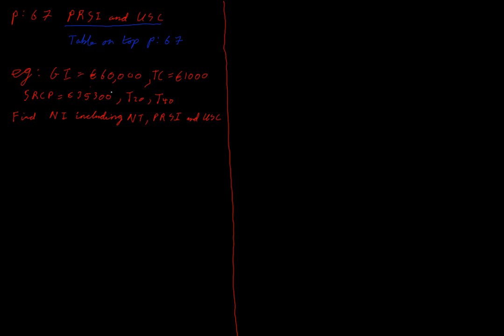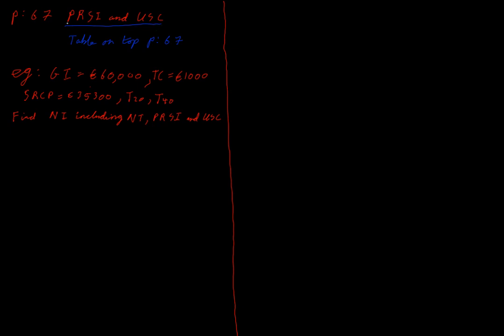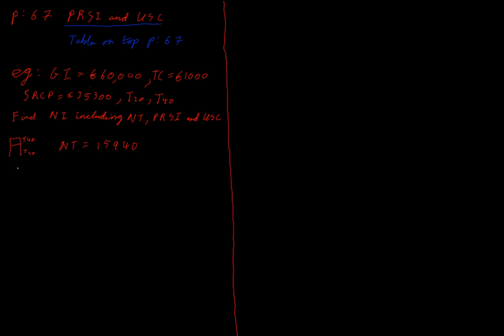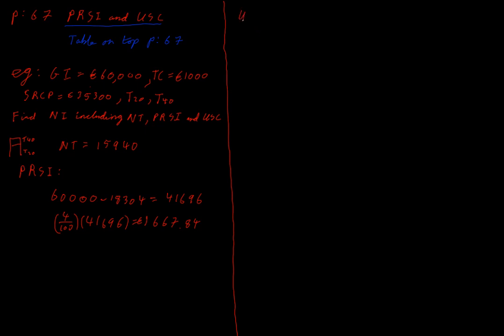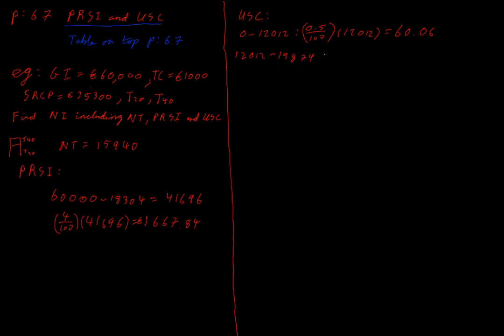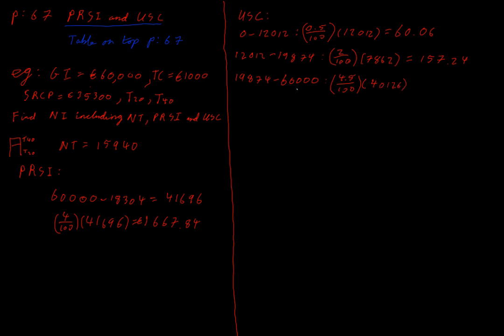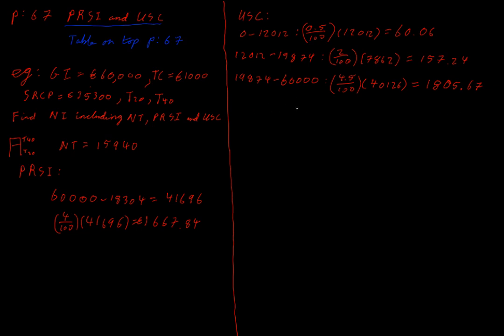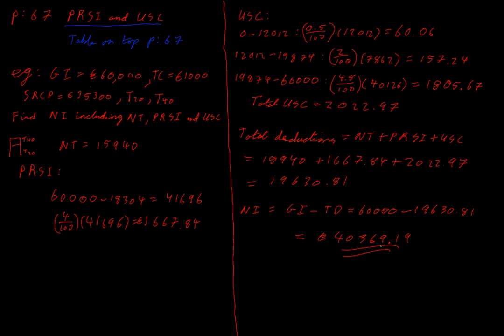PRSI and USC